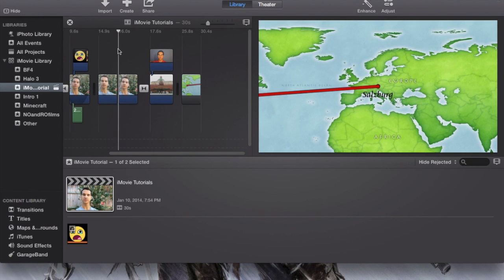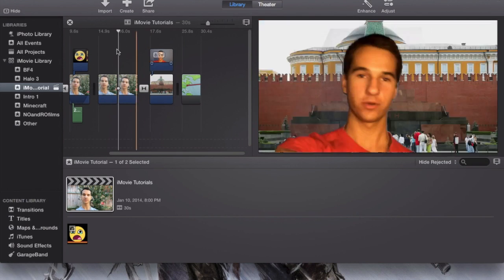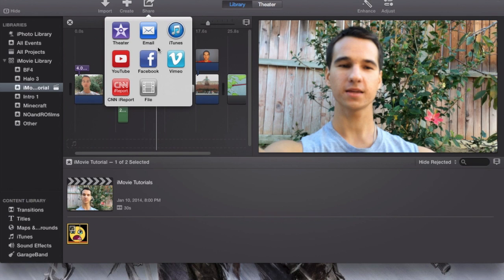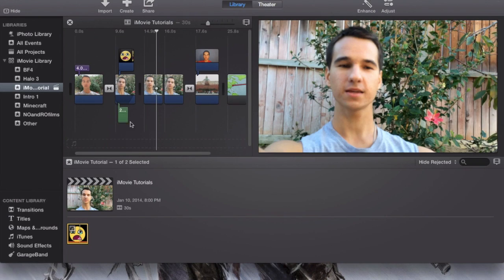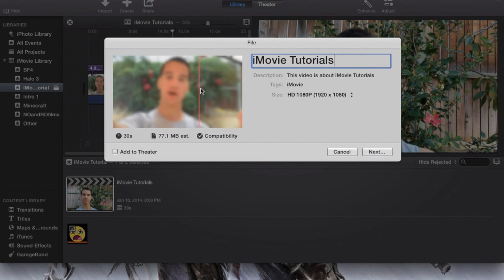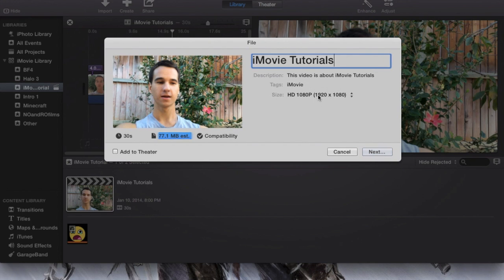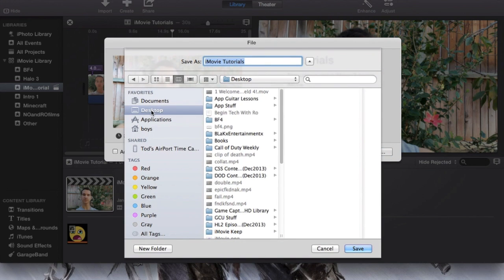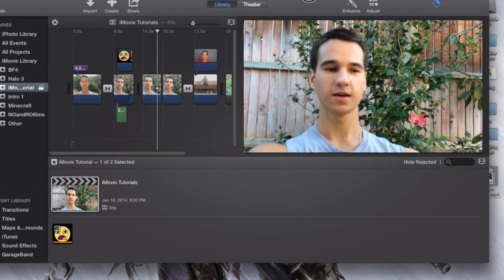How To Export and Upload #2 in iMovie 10.0.1 | Tutorial 25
- Vine: NOandROfilms